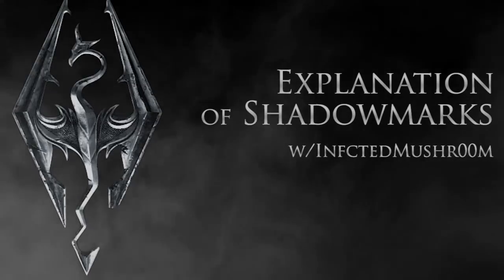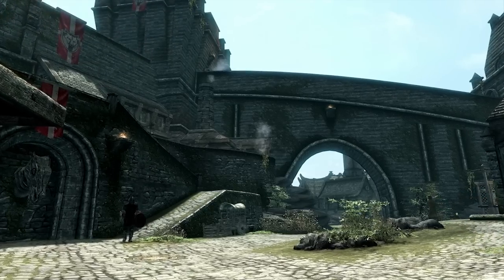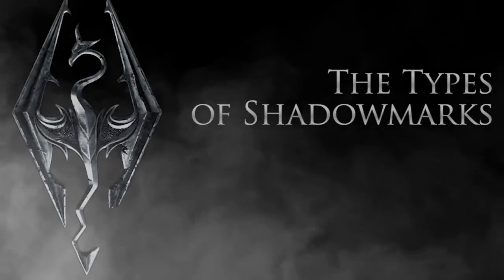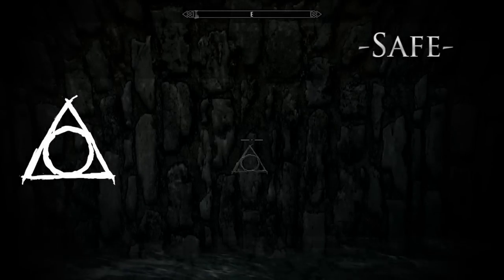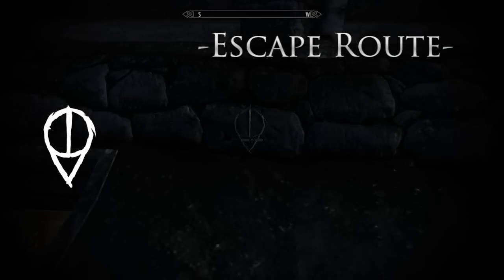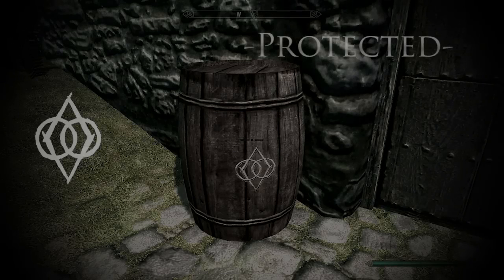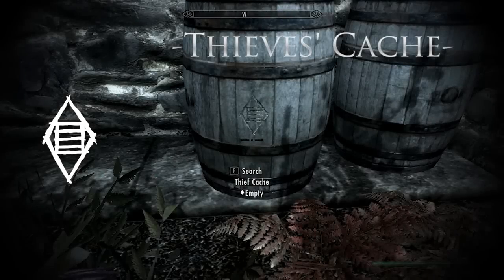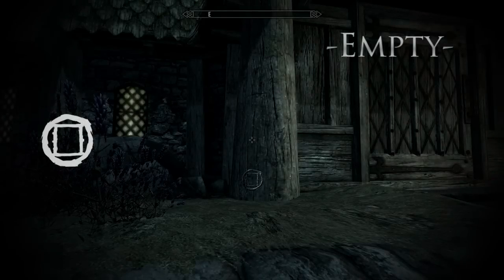Skyrim - Explanation of Shadowmarks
In this video we briefly discuss Shadowmarks and what they mean.